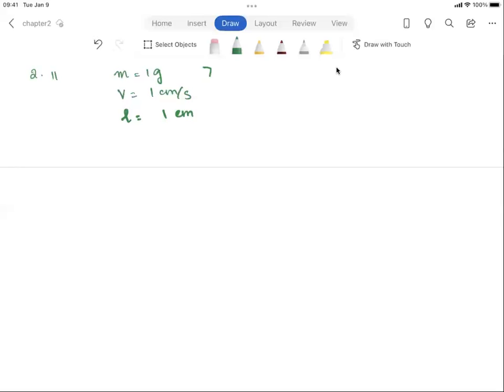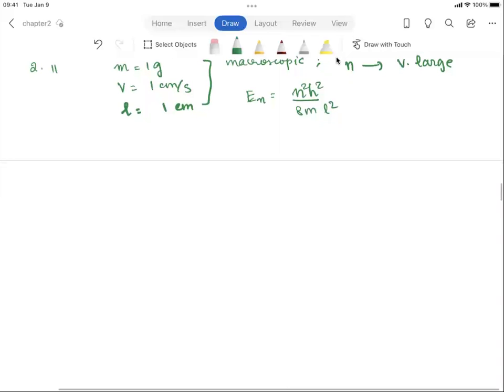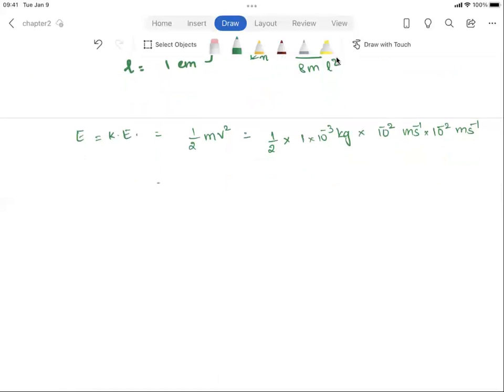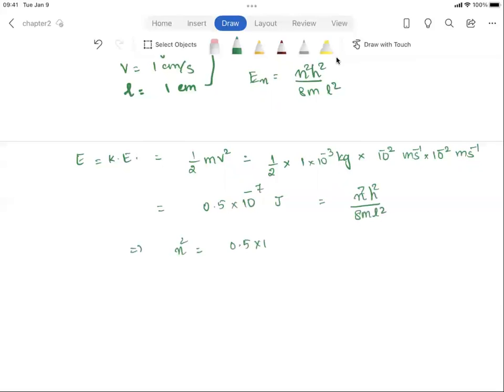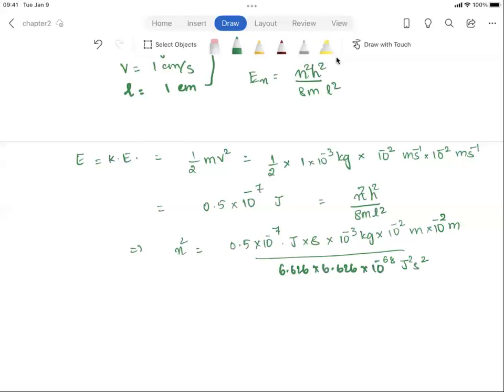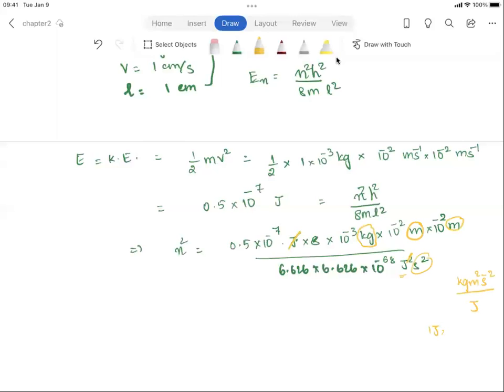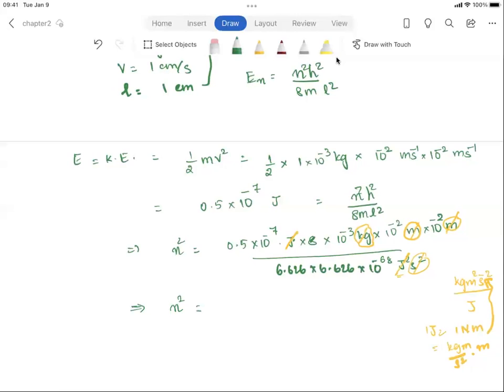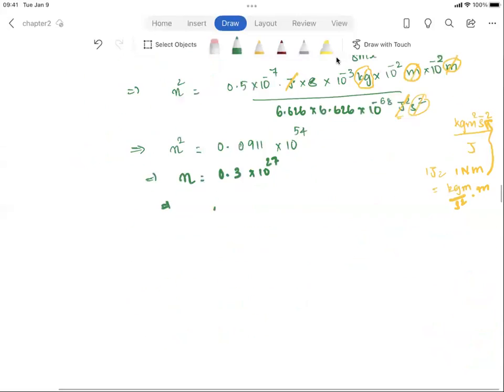Quantum Chemistry Levine 7th Edition: Chapter 2 - Ex. 2.11, Pg. 32